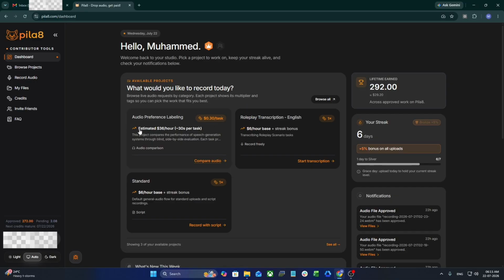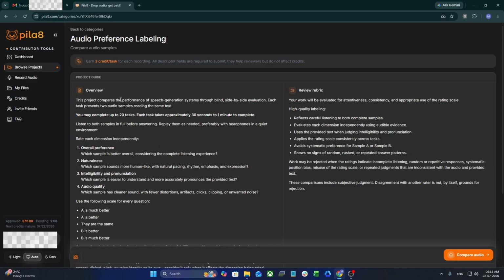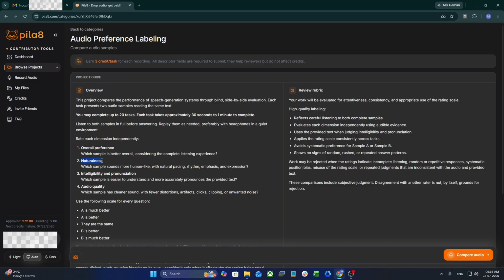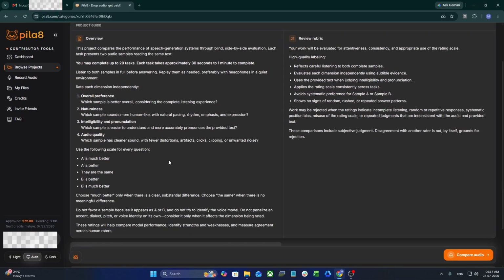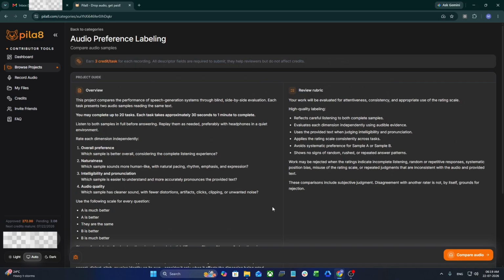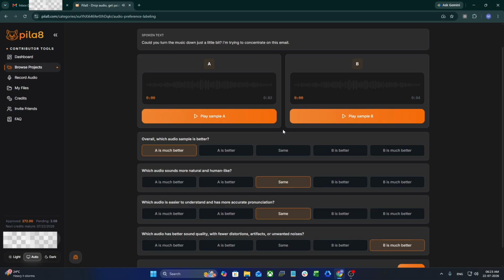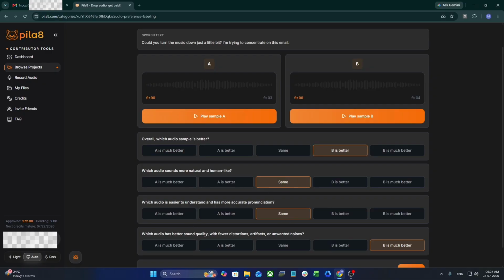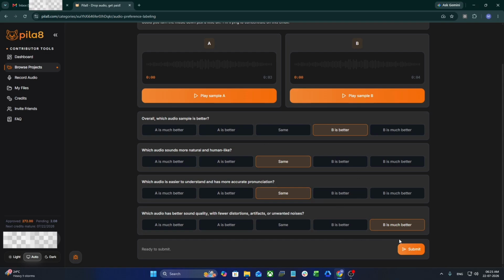How to Work on New Audio Evaluation Project on Pila8 | Earn Upto $36/hr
Learn how to complete the Audio Preference Labeling project on Pila8. Follow this tutorial to understand the interface and start earning $0.30 per task. Each task takes approximately 1 minute to complete.

I've designed this guide for anyone looking to understand the Audio Preference Labeling workflow on the Pila8 platform. If you have been looking for clear instructions on how to compare audio recordings and apply the correct labels, this video breaks down the entire process step-by-step. You will see exactly how the interface functions and how to navigate the specific dimensions required for each task.

By following this Pila8 tutorial, you will gain the confidence to handle these audio labeling jobs accurately. I walk through a live example so you can see how to evaluate two different audio samples and submit your work correctly.